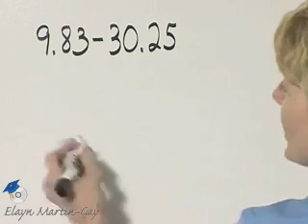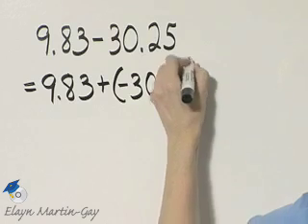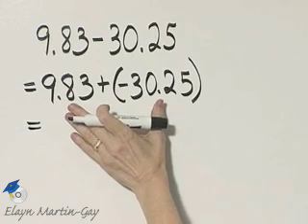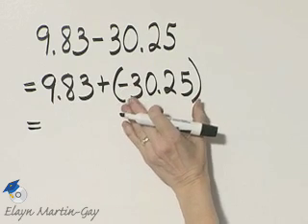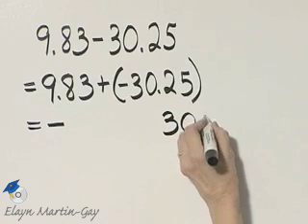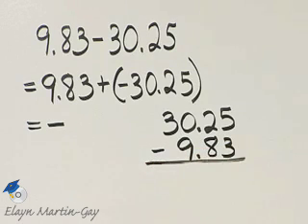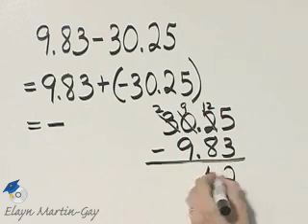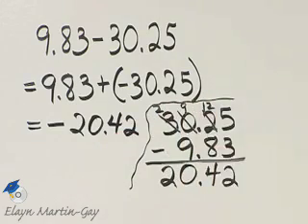Martin-Gay Prealgebra Ch 5 Ex 5